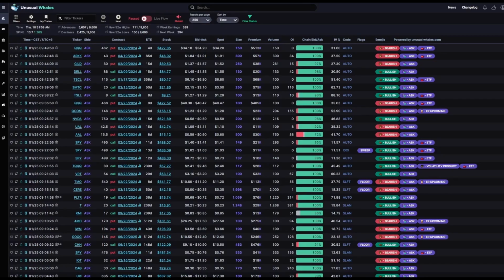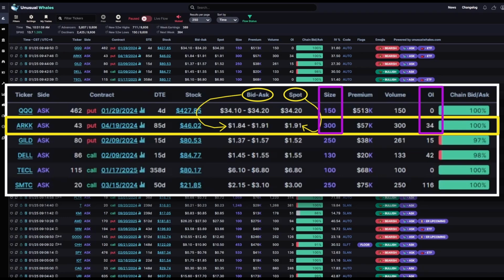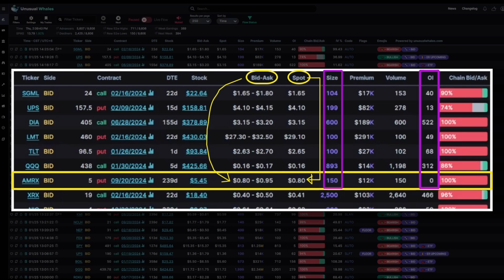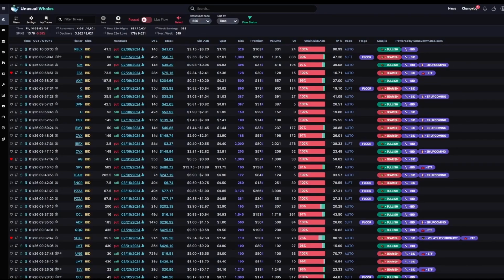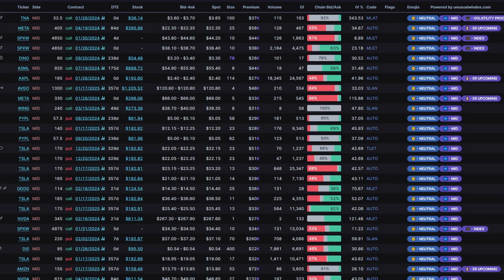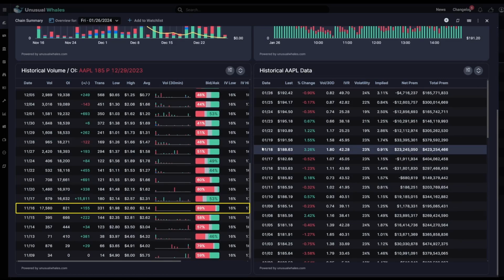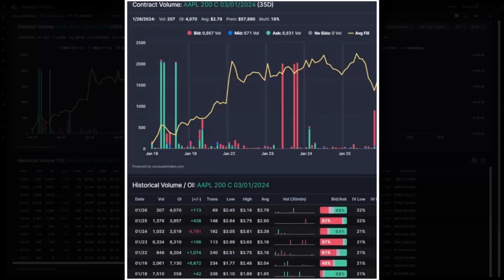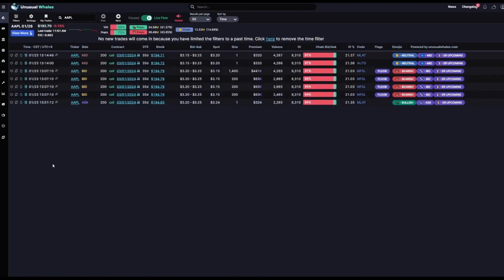Four Different Ways Options Transact: How to Recognize Opening Options Flow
This video walks you through how to recognize the four different ways options contracts can transact: Buy to Open, Sell to Open, Buy to Close, and Sell to Close.

00:00 Intro
00:37 Buy to Open
01:41 Sell to Open
02:38 Near Bid Fills
03:24 Mid Fills
04:14 Buy to Close
05:28 Sell to Close
06:43 Outro